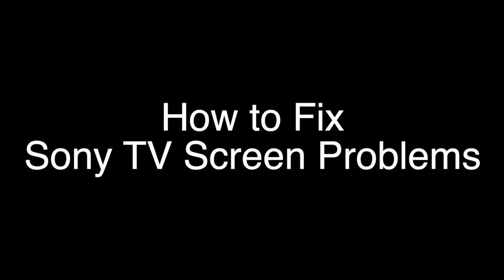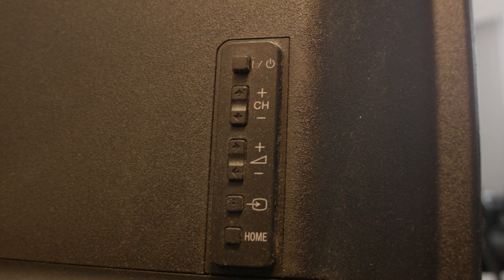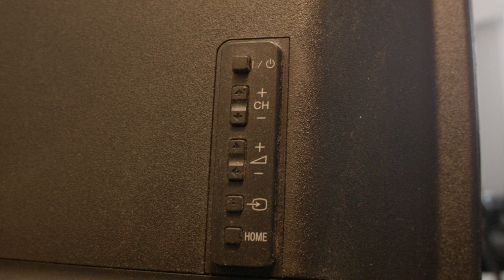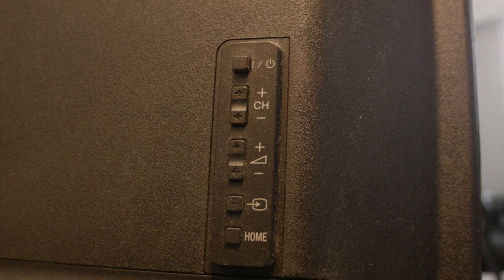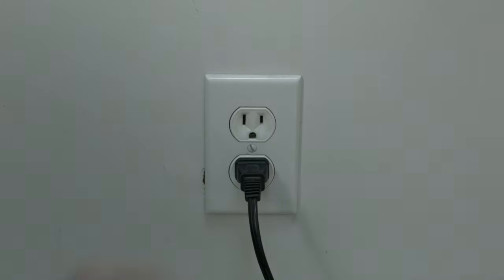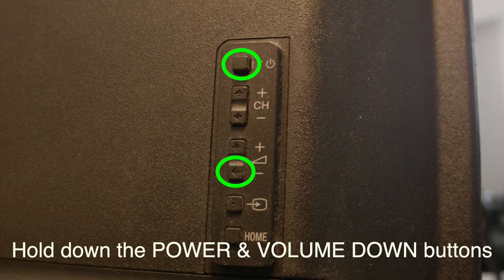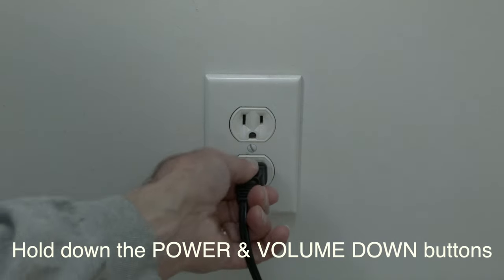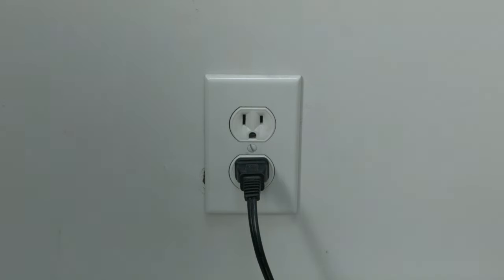Sony TV Screen Problems - Fix it Now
Sony TV Screen Problems